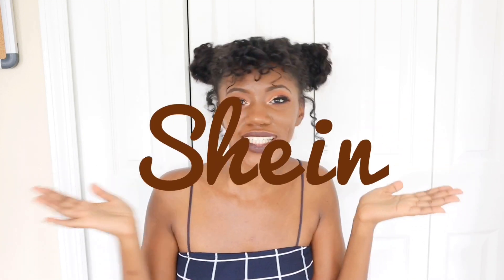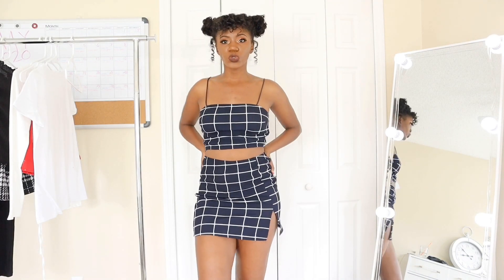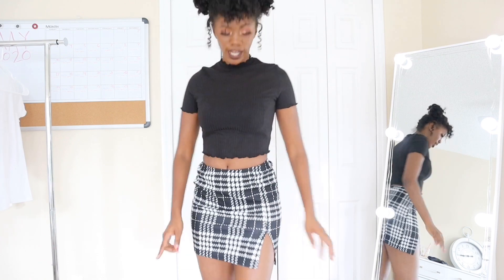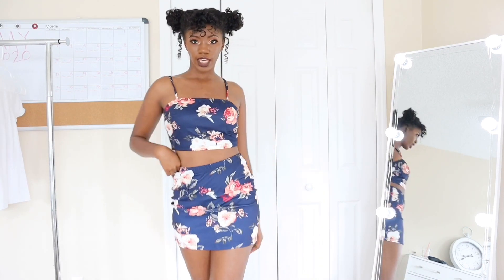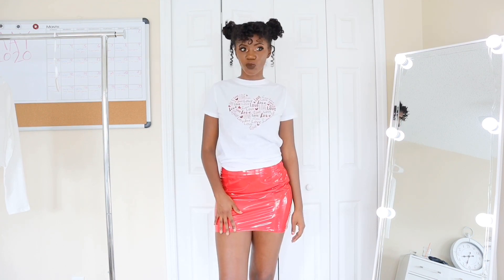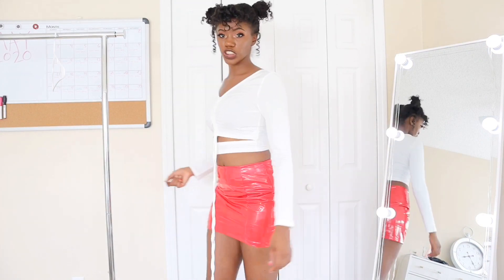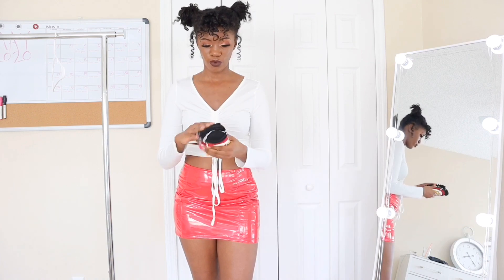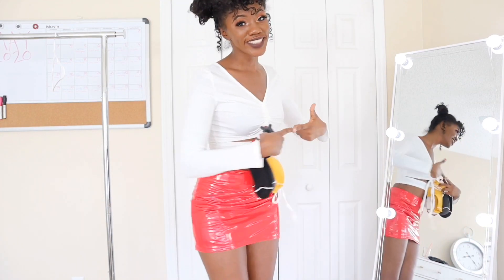SHEIN flash sale haul | $1 outfit!!! | everything under $7 | try on haul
Hey Cocoa beans in todays haul video I am trying on clothes from SHEIN. I bought all of these items from
Shein's flash sale in which it changes daily. Shein's flash sale is usually an hour long so you have to be
quick if you want to get these deals. You too might be able to snag a 99 cent outfit!
the cheapest price.

Instagram ~ @brownsugacocoa
Snapchat ~ @brownsugacocoa
Tik tok ~ @brownsugacocoa